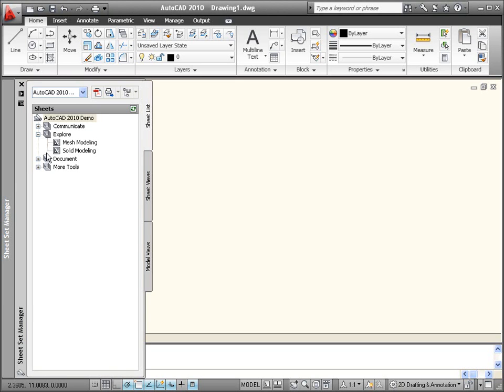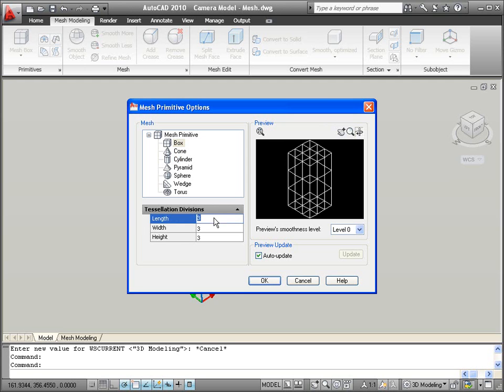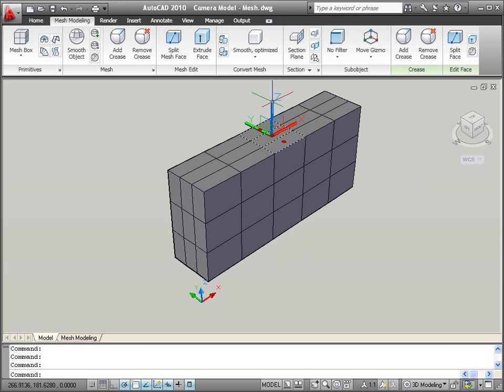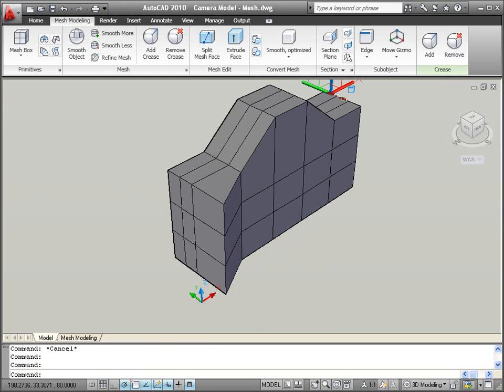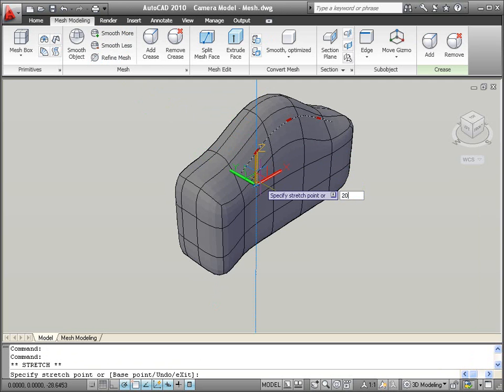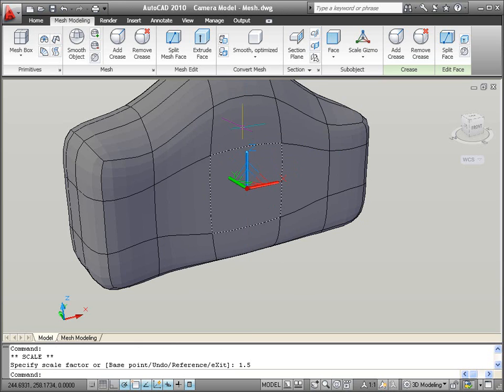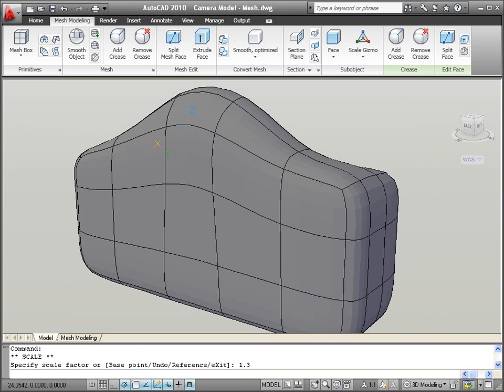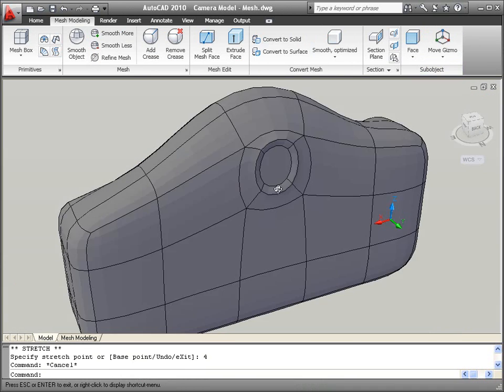AutoCAD: 3D Mesh Modeling feature overview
From my friends at Autodesk, here's some of the new 3D mesh modeling  tools in AutoCAD 2010.